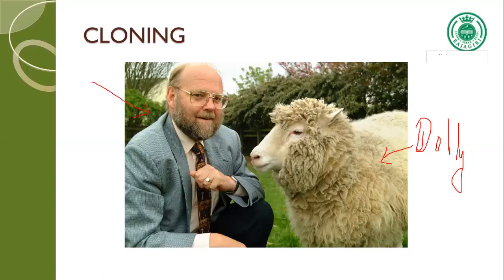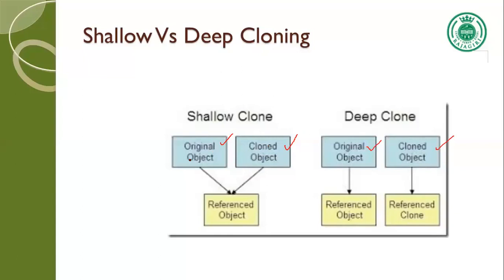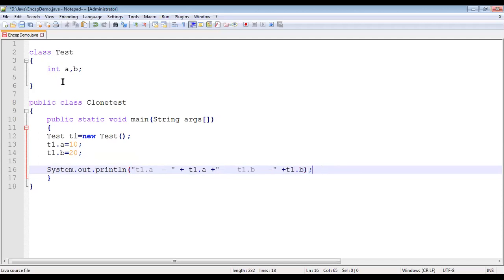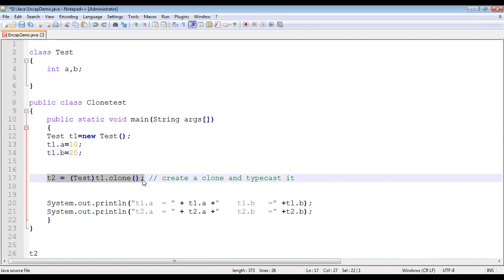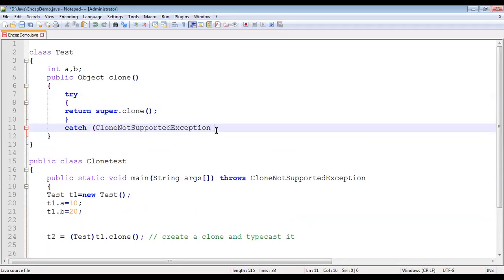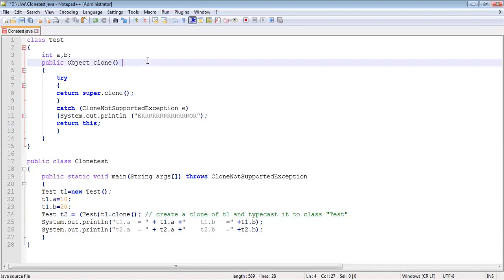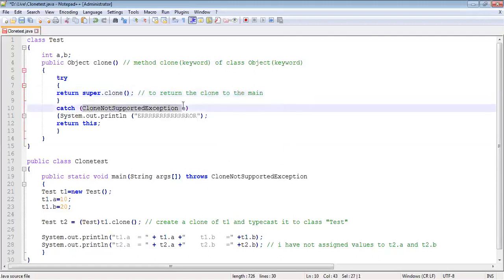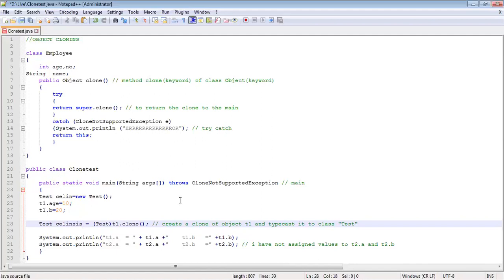Object Cloning in Java